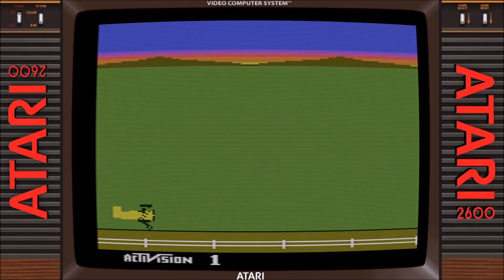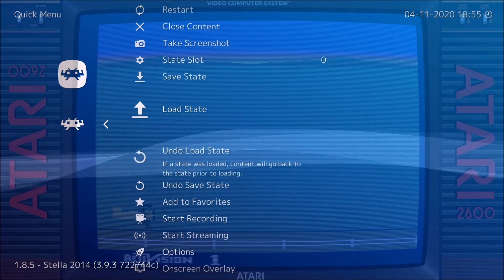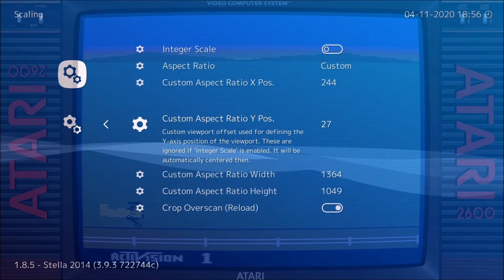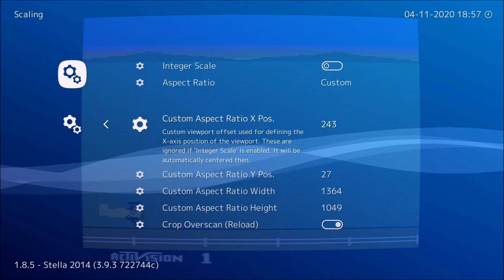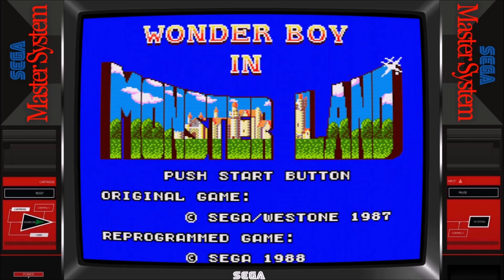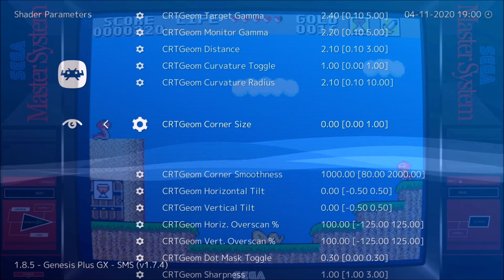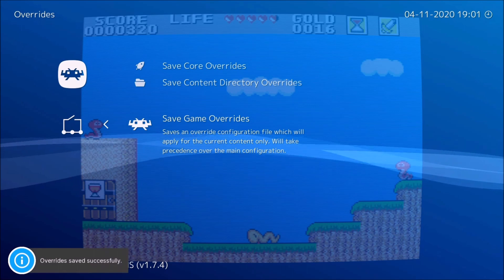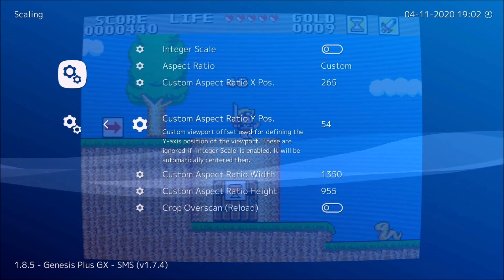Fixing the Left side of the screen for overlays on Retroarch (Tutorial)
This is a Tutorial on how to fix the gap on the left side of the screen for some Atari and Master System games when using overlays on Retroatch